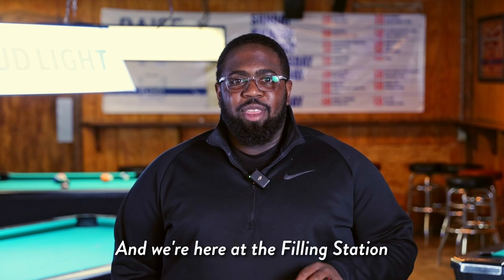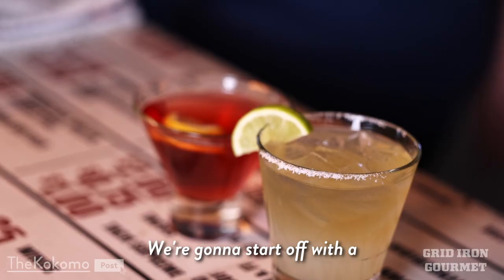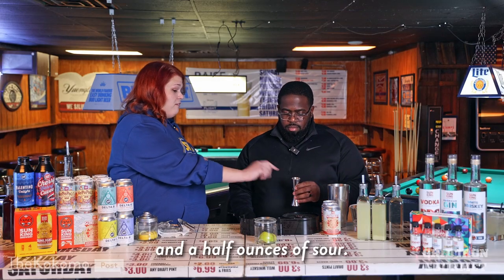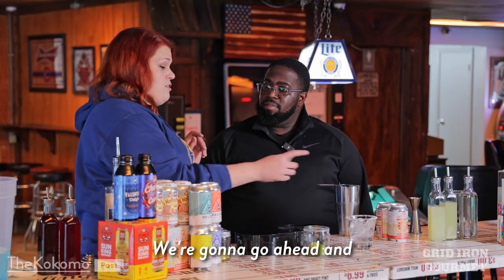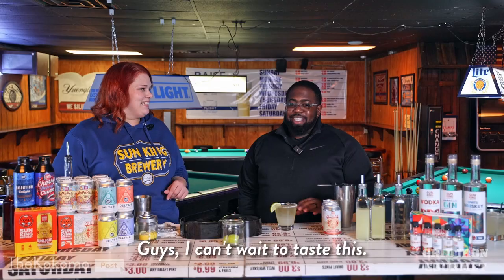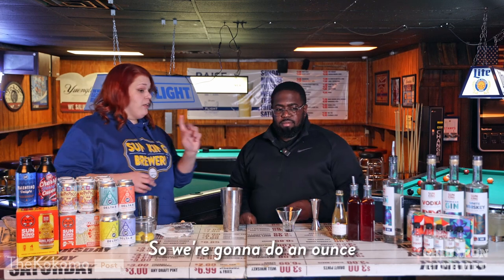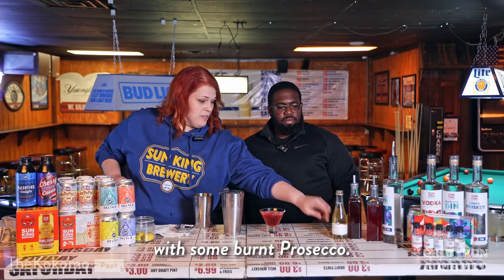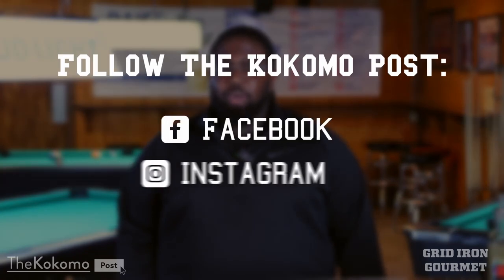Grid Iron Gourmet: Cocktails & Mocktails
Just in time for the Big Game, our new series, Grid Iron Gourmet has arrived! Embark on a three-part journey with us as we connect with local chefs and bartenders, who guide us through the process of creating elevated snacks and drinks that are bound to score a touchdown at your next event. Get ready to enhance your game day experience with expert tips and flavorful creations that will leave your guests cheering.

Set inside of Filling Station of Kokomo we met up with Biz Bates, bar manager at Sun King Kokomo as she teaches us how to make a delicious cocktail & mocktail.